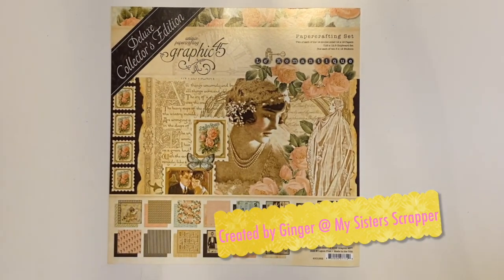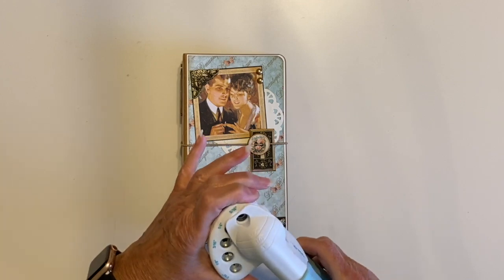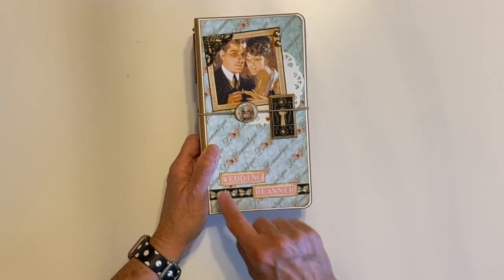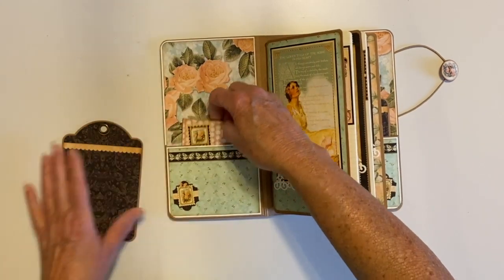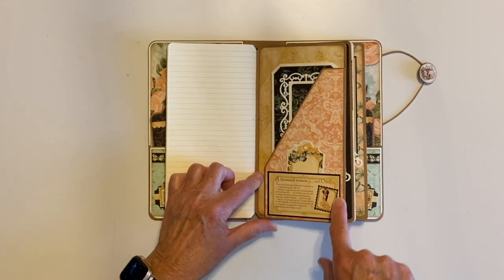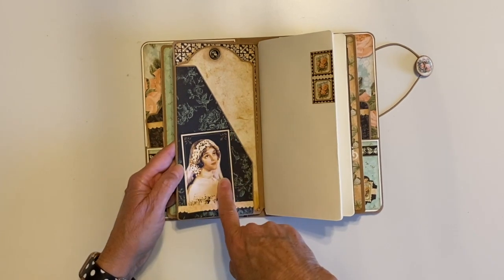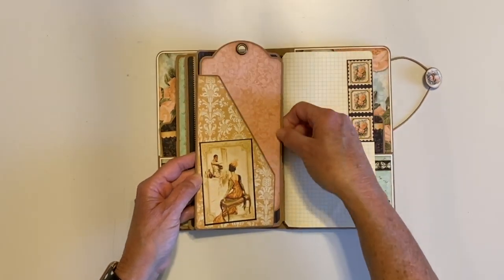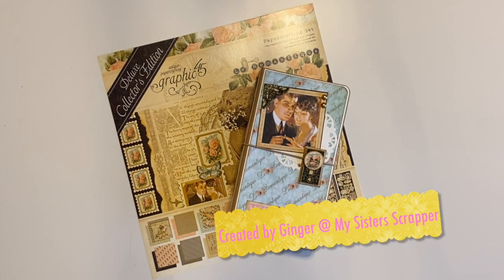G45 Le Romantique Wedding Planner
Hello everyone! Today I want to share a pretty little wedding planner. I used Graphic 45 Le Romantique DCE and a Graphic 45 Travelers Notebook to create this wedding planner.